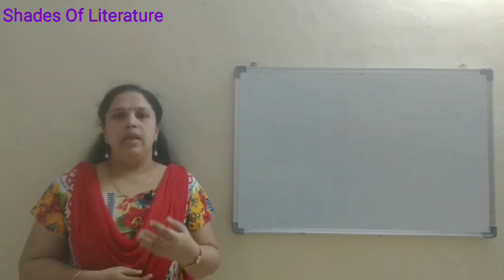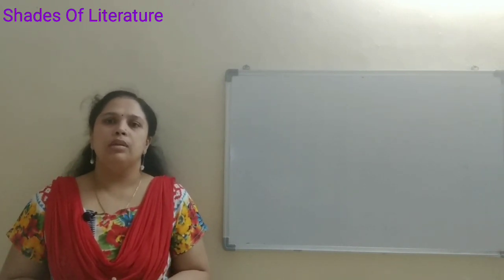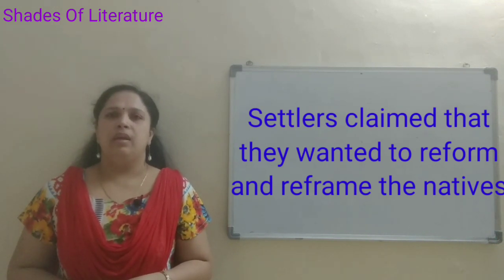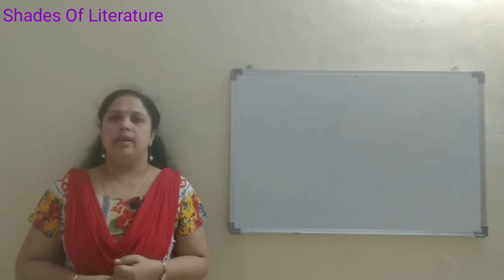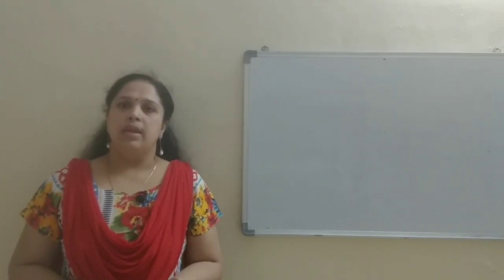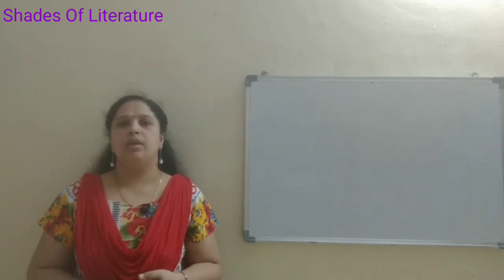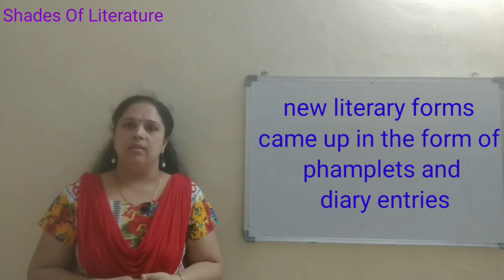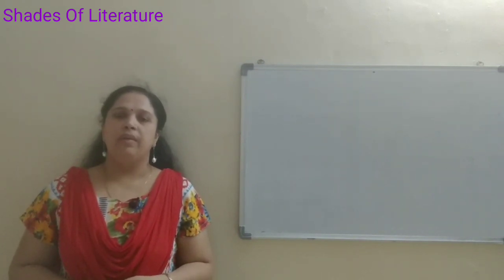Post colonialism : An introduction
The term Post colonialism refers to the representations of culture, tradition language, religion and the very human identity in the  modern context. It's a cultural approach to the study of power relations between different groups, cultures of people in which language, literature and translation play an important role. And henceforth post colonial literature seeks to understand the suppression, oppression and adaptation which happened during the colonial rule. Most of the post colonial narratives are based on the thematic concepts which are connected with both coloniser and the colonised and therefore aims at interpreting the cultural legacy left over by the colonisers and the impact thereafter.